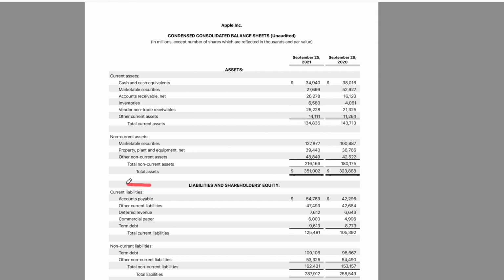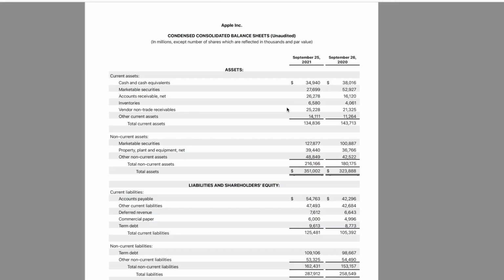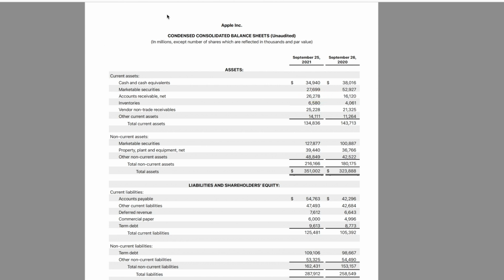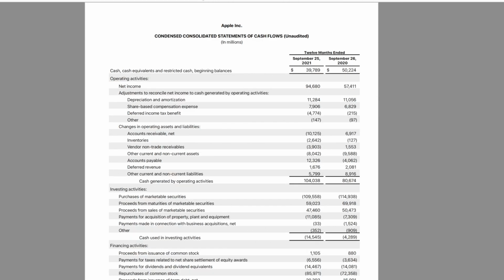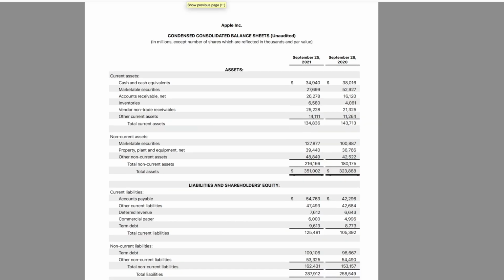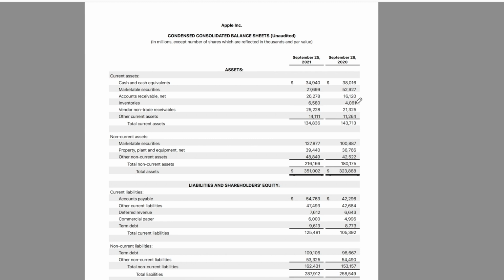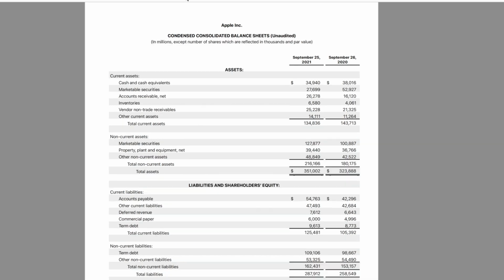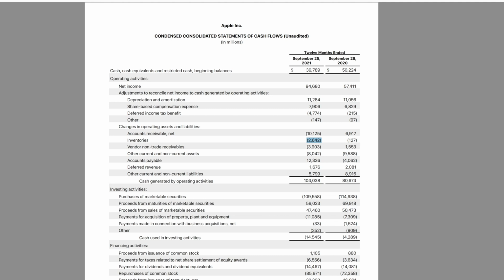Working Capital EXPLAINED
This is video covers a basic explanation of Working Capital.

We will cover a real-world example of calculating Working Capital by looking at Apple’s 2021 Cash Flow Statement.

TimeStamps:

00:00 – Working Capital Textbook definition
03:36 – Working Capital on the Cash Flow Statement
04:08 – Common Working Capital Adjustments for Cash Flow
09:40 – Working Capital in Acquisitions